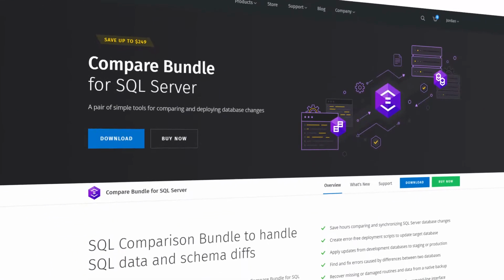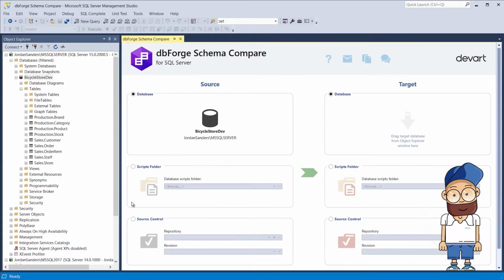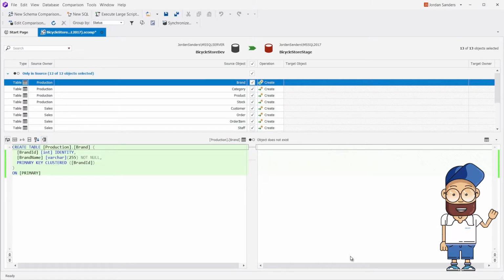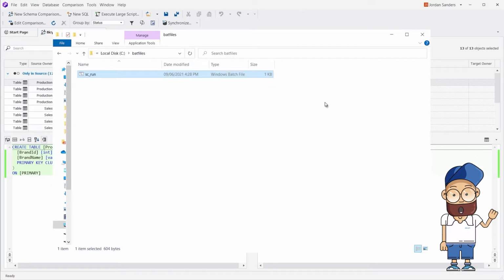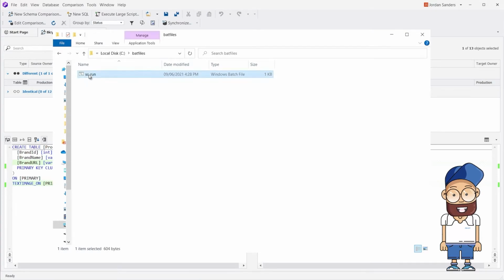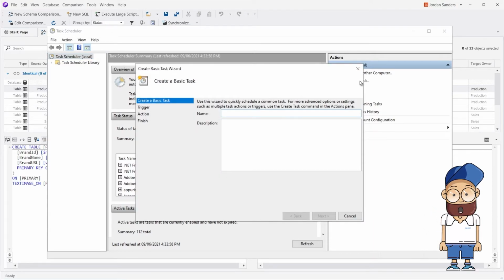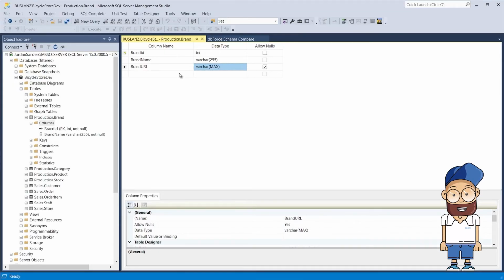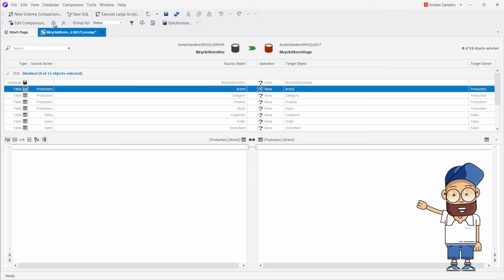Automate and schedule SQL database synchronization from the Command Line - dbForge Compare Bundle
In this demo, we will show you:

- How to set up the deployment of changes from the source databases to the target ones,
- How to create a *.bat file using the Command-Line Wizard,
- How to create a daily database synchronization task using Windows Task Scheduler.

We will be using dbForge Compare Bundle, a powerful set of tools for handling changes in SQL Server data and schemas.
It contains two separate tools: Data Compare and Schema Compare.
The Schema Comparison Wizard opens for you to check the databases you want to compare and set the options as required.
To sync DB diffs, you can use the Command-Line Wizard that allows setting up the deployment options and preview the contents of the *.bat file.
You can configure the Windows Task Scheduler to automatically run the synchronization.

⭐️Timestamps:
00:38 Let's compare two SQL databases on different servers.
00:52 Select Source and Target Databases.
1:10 configuring the comparison options.
1:20 Start the comparison process to detect differences between the two databases.
1:35 Create the batch file for database synchronization using the Command-Line Wizard.
1:58 Run the *.bat file to deploy the changes directly to the database.
2:03 Check successful deployment of the detected differences.
02:55 Configure the Windows Task Scheduler to automatically run the synchronization.
03:45 Test out the scheduled task for synchronization databases differences.

Start saving time and effort when performing routine database comparison and deployment tasks.